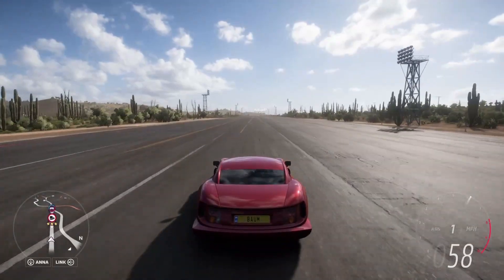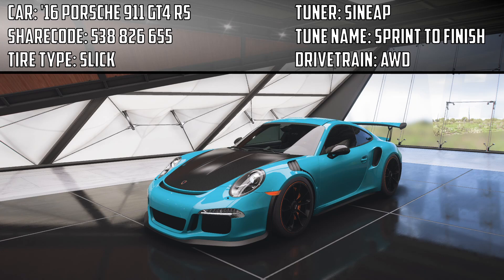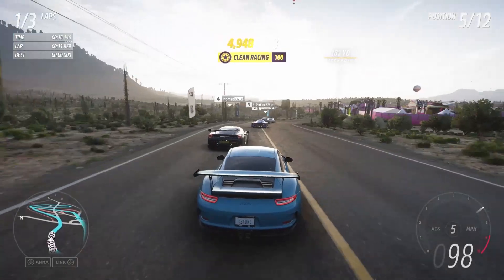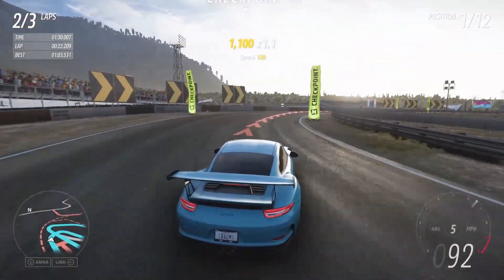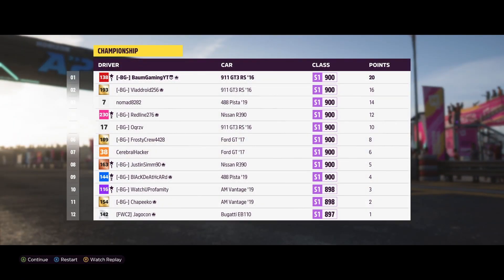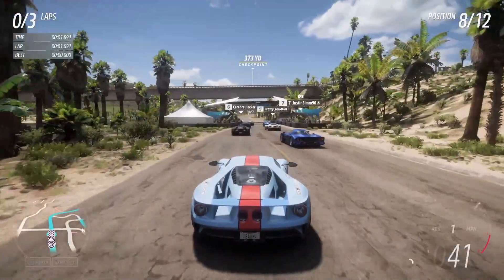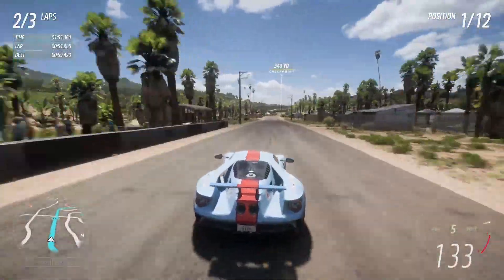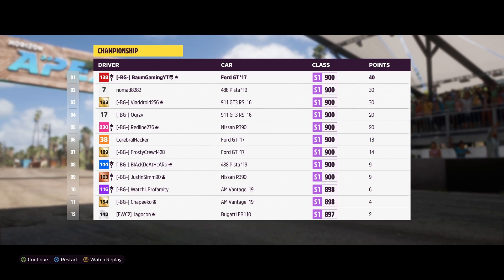Forza Horizon 5 - How to Get a Free Ford RS200 (Natural Selection Seasonal Championship)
Continuing the Spring Season of Series 4 weekly seasonal championships with the Natural Selection Seasonal Road Racing Championship to unlock the 1985 Ford RS200 Evolution in Forza Horizon 5!

Natural Selection Spring Road Racing Championship
Class Restriction: S1 900 - Country Rivals: Road Racing
Reward: 1985 Ford RS200 Evolution
Cars & Tune Sharecodes: '16 Porsche 911 GT3 RS ; '17 Ford GT ; '19 Aston Martin Vantage

Keyboard: Corsair K95 RGB Platinum XT
Speakers: Logitech S120 Speakers
Monitor: ASUS VG278QR 27” 165Hz 1080P Gaming Monitor